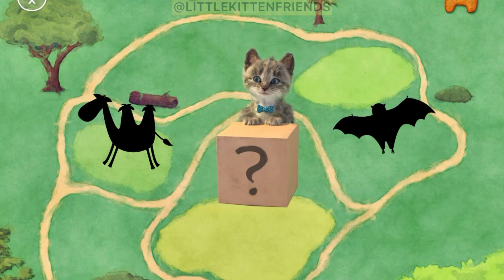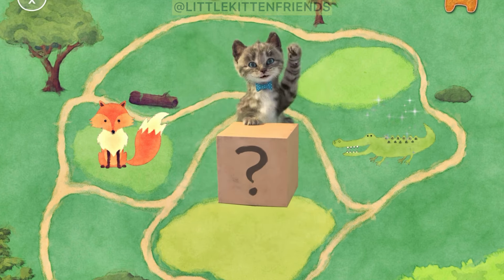FUNNY CATS CUTE LITTLE KITTEN ADVENTURE - CUTE ANIMATED KITTY FRIENDS #1039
FUNNY CATS CUTE LITTLE KITTEN ADVENTURE -  CUTE ANIMATED KITTY & FRIENDS     - new episode 1039 it's here!

Today we are going to have a great adventure of a little kitten, in which we will learn to be careful outside and attentive inside the house. We will learn how to put together puzzles, find the kitten in the nursery, and take care of our first pet - a little kitten needs a home!

Big adventures of our furry friend, this is the best educational video for children, because after watching this video, our little viewer will be able to download the application and start to get acquainted with his new friend. The most real pocket Little Kitten & Friends
preschool education for kids and toddlers will teach happiness, distinguish colors and even learn the sounds of different animals.

 Our channel  @littlekittenfriends  watched animated little kitten & friends games for kids like a cartoon for children's education with iOS games for parents and kids „Little Kitten Preschool“ helps preparing children aged between 4 and 7 for their school start and more adventures of a little kitten watch on here: